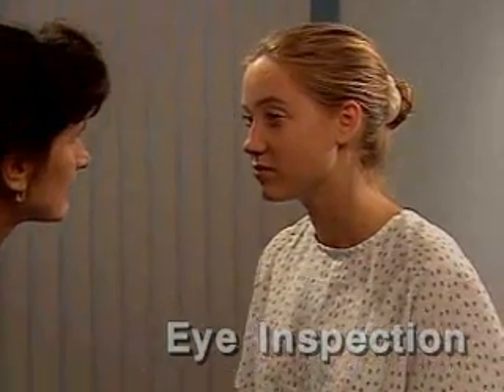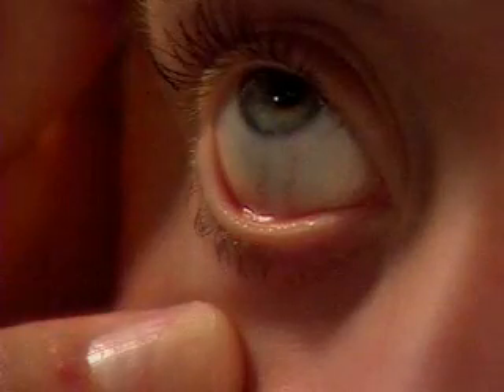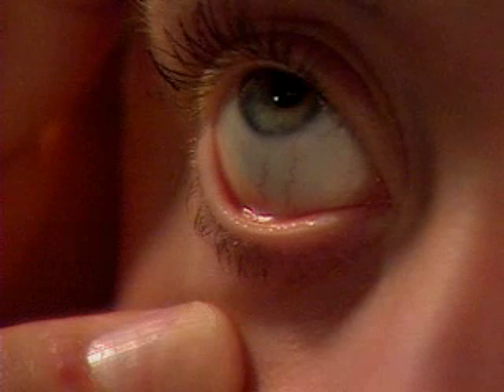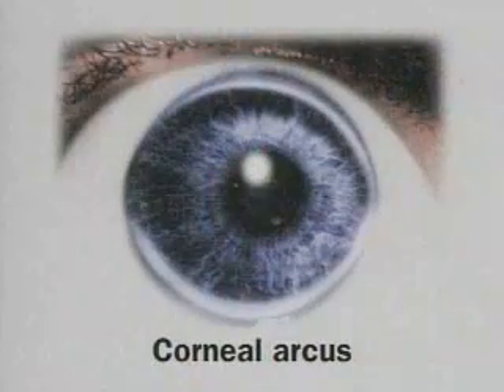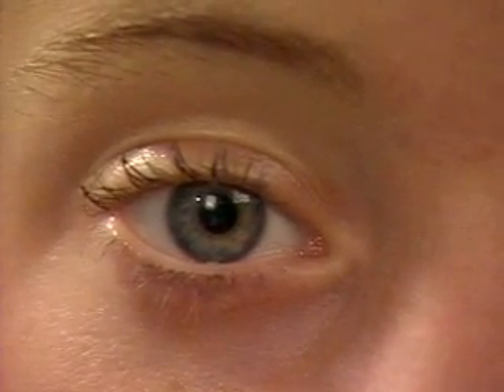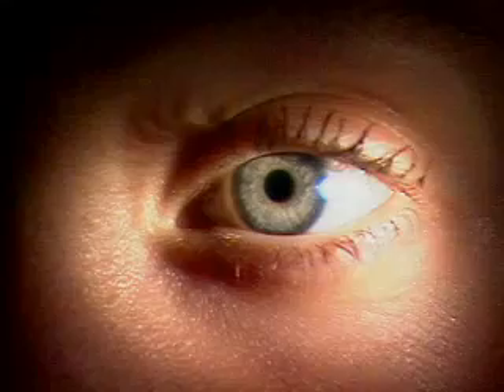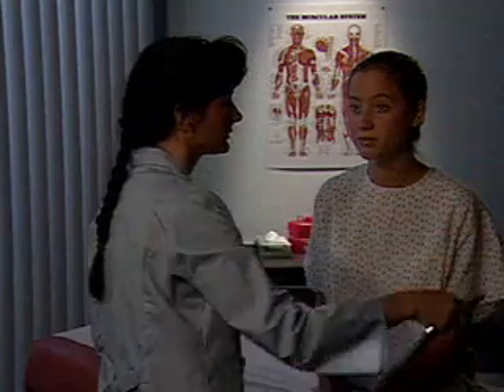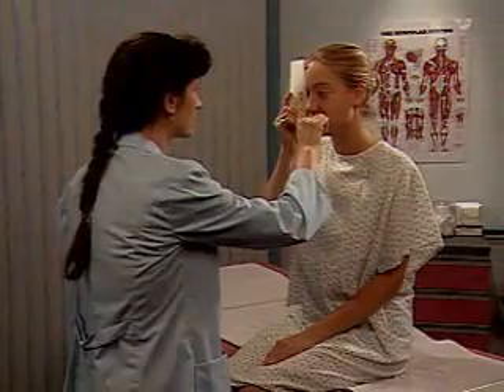IVMS ICM-HENT-04 Eye Exam Inspection